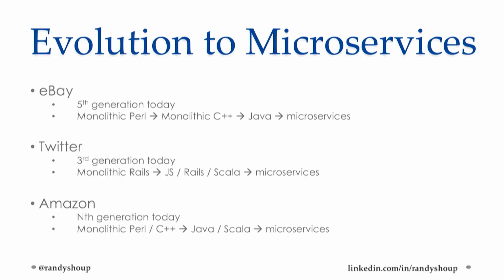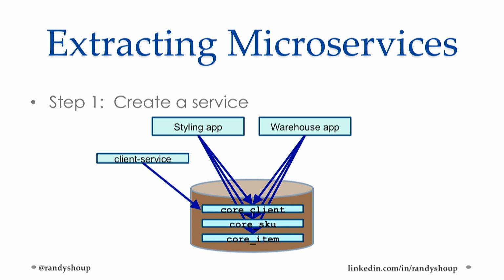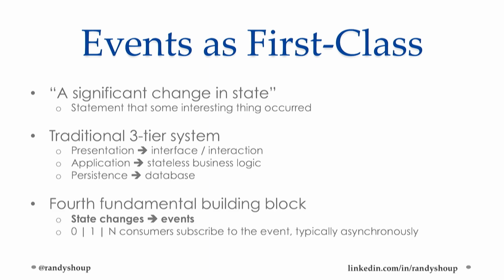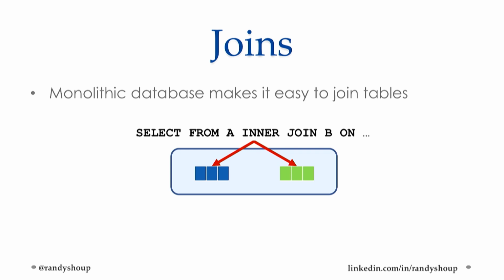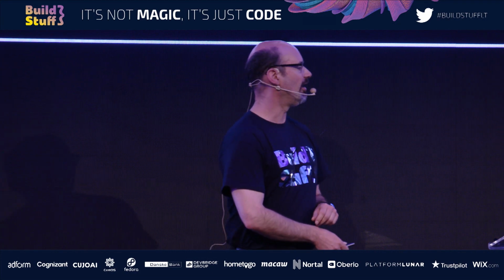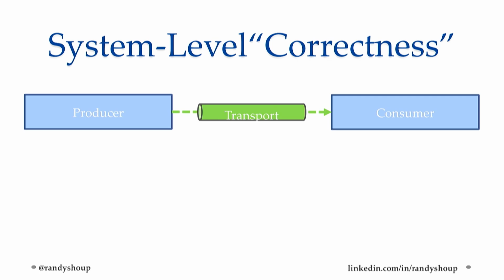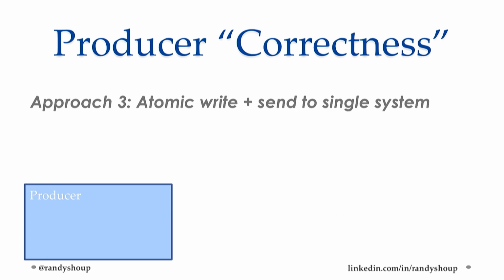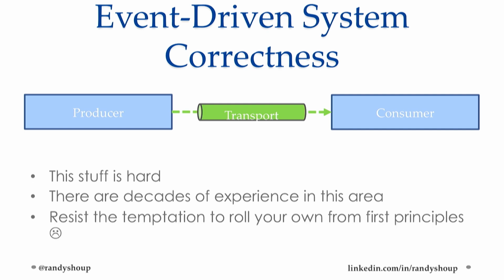Randy Shoup - Scaling Your Architecture with Events and Services